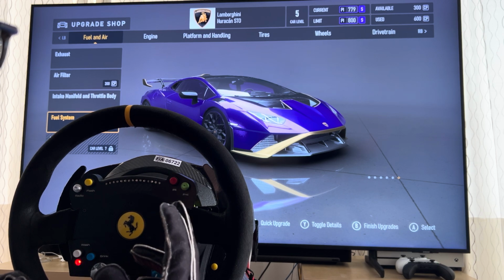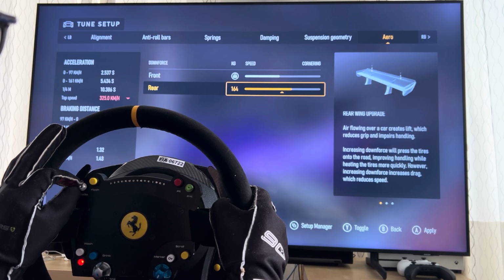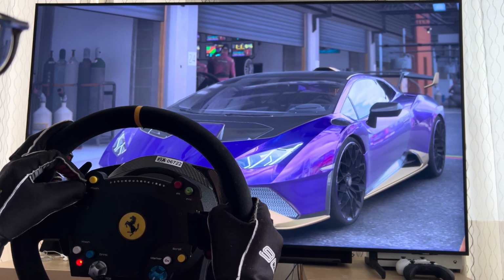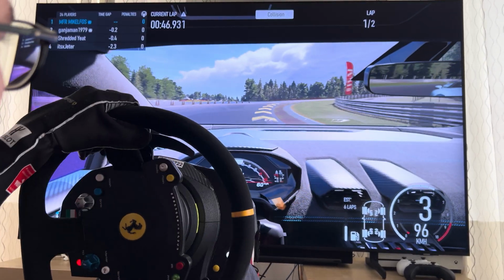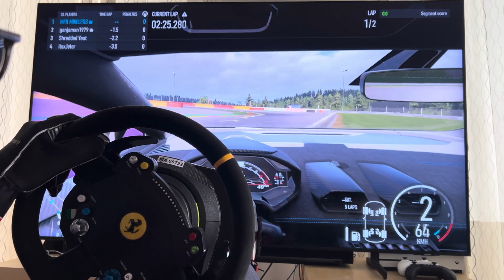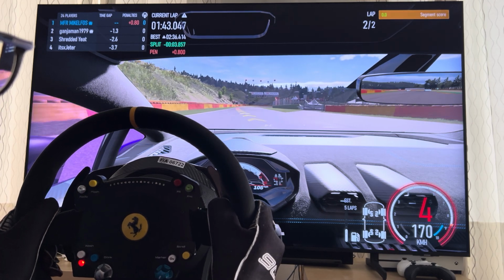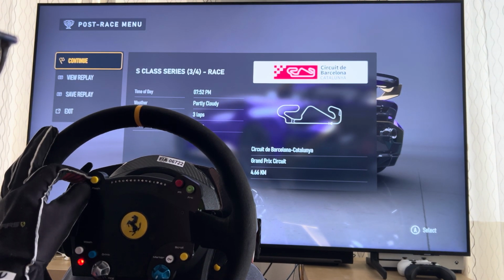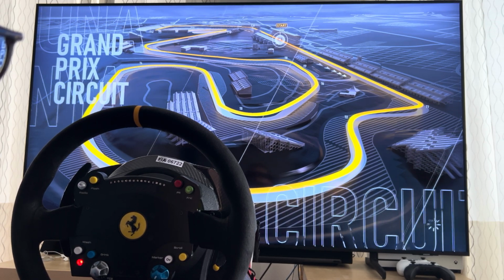Forza Motorsport Build Race and Setup